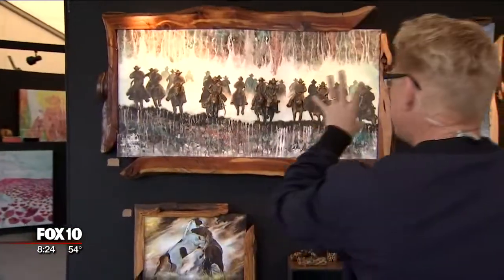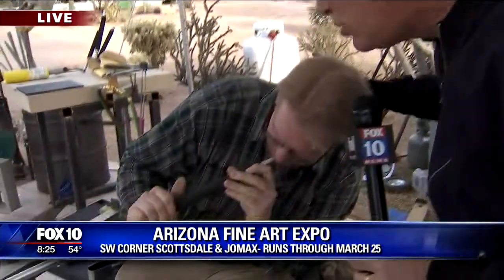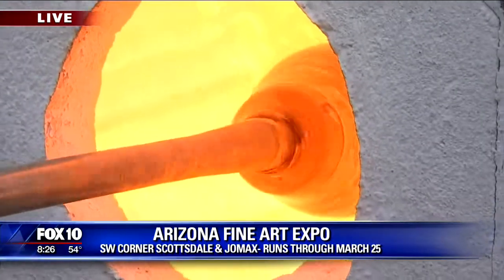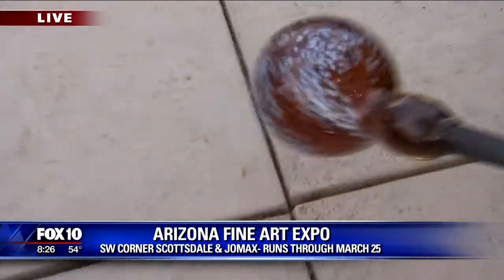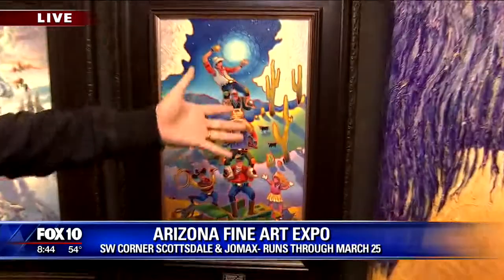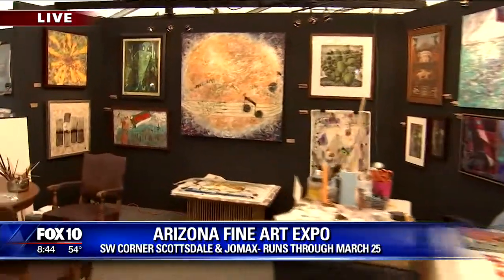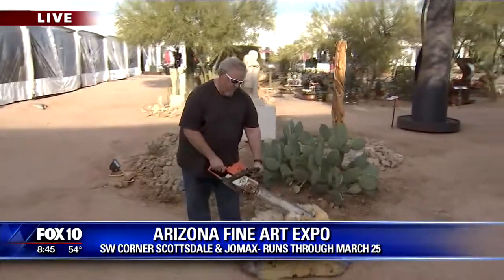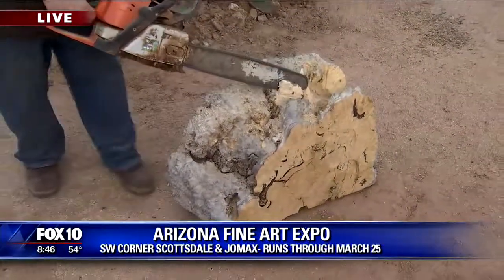FOX 10 and Cory McCloskey at the Arizona Fine Art EXPO Jan 30 2018